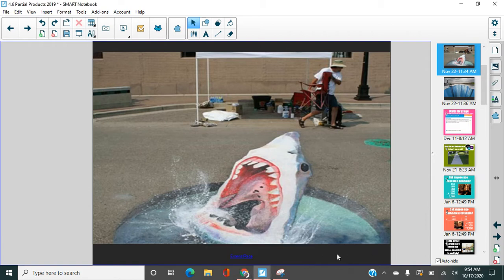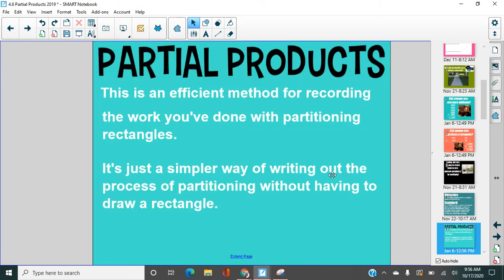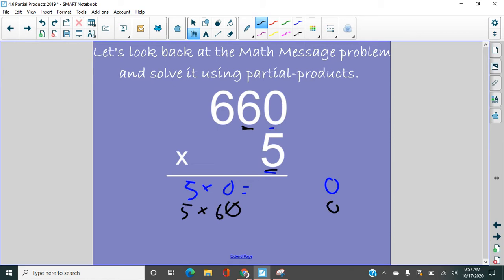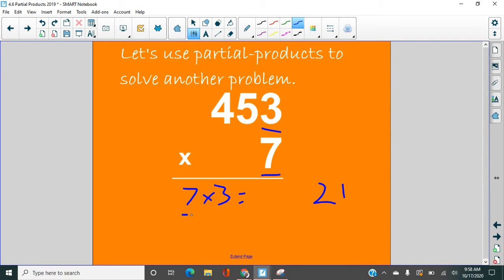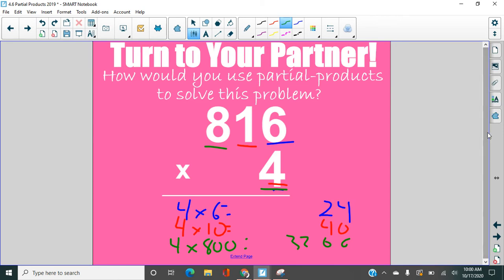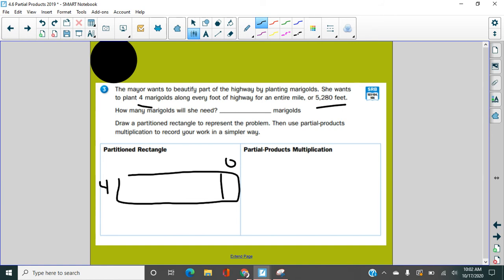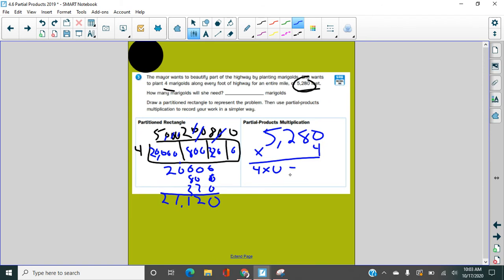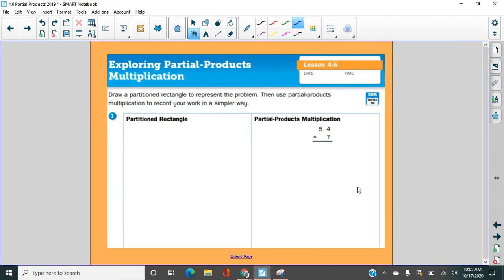Lesson 4 6 Partial Products Grade 4 EDM